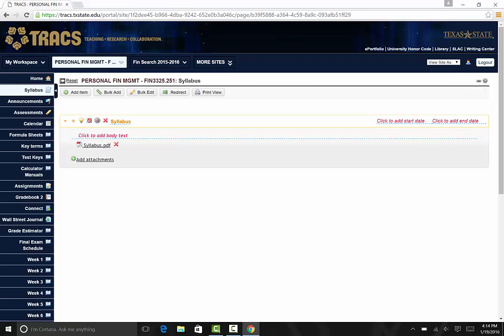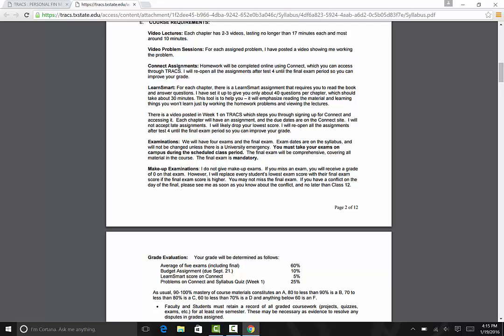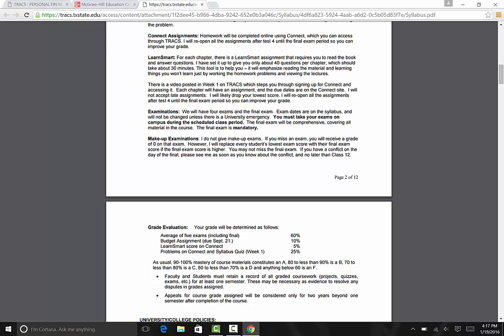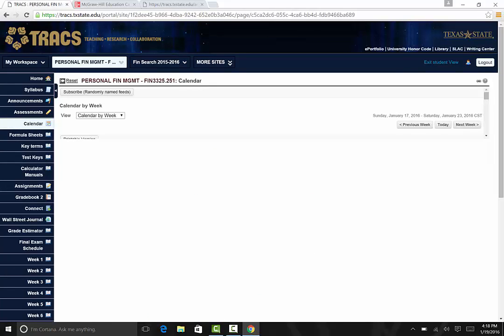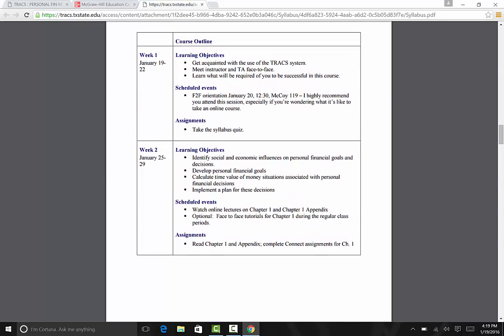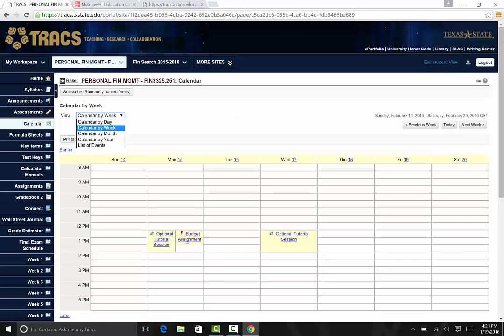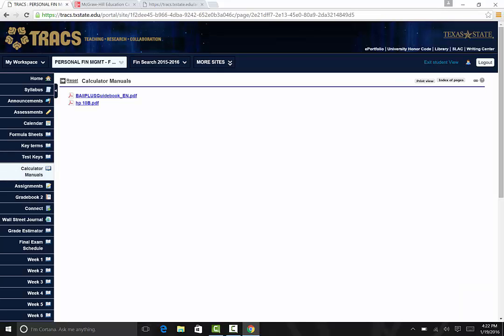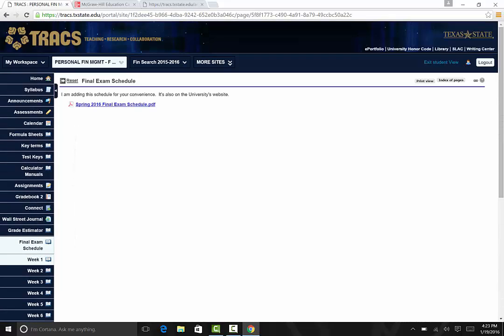Intro for Spring 2016